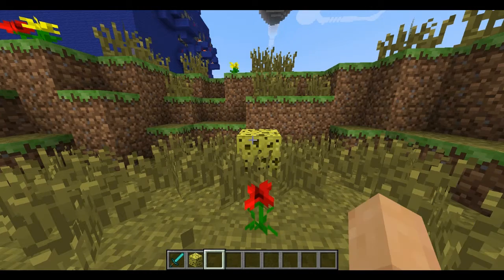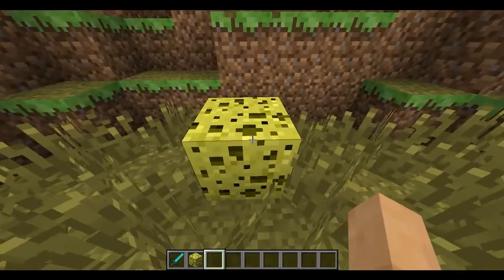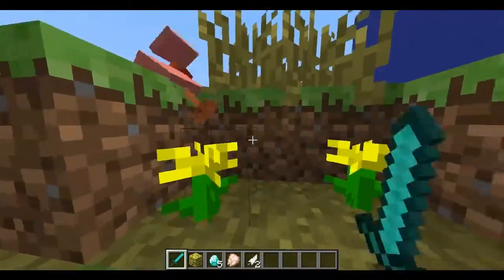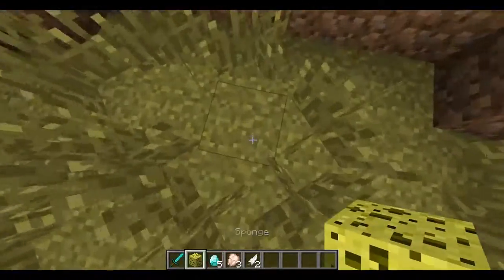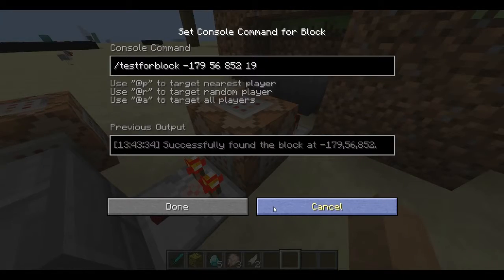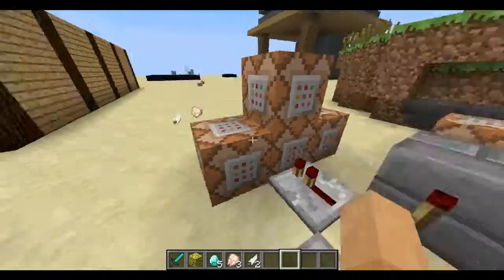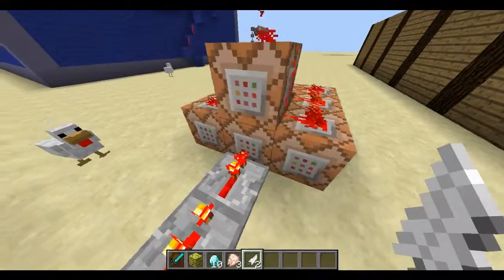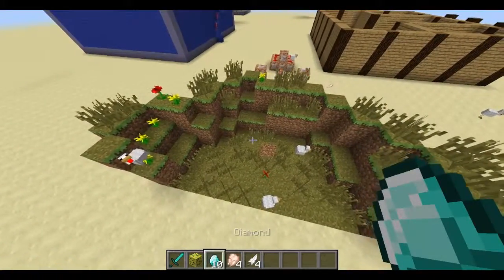Redstone World - Part 23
Enjoy this new redstone item from the Lucky Blocks Mod! Enjoy.